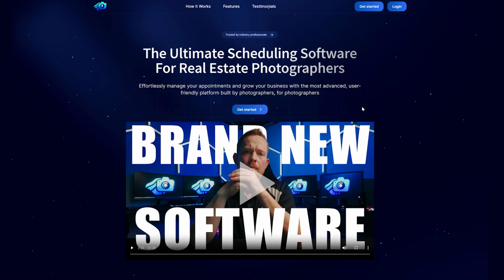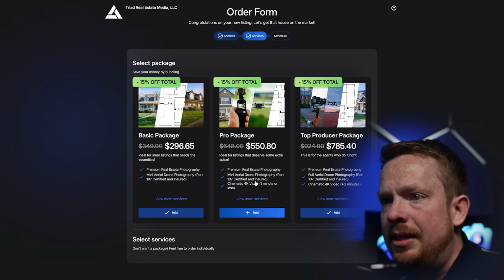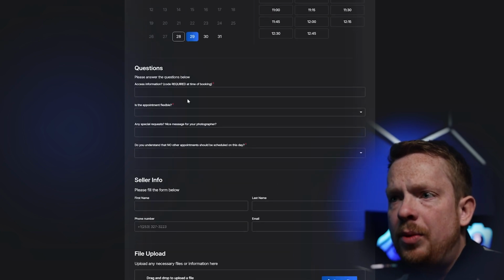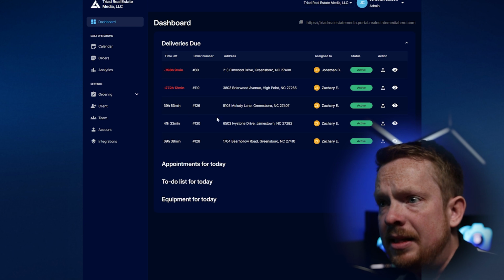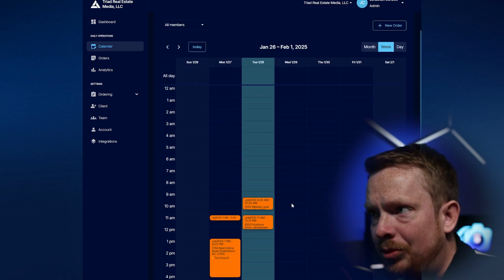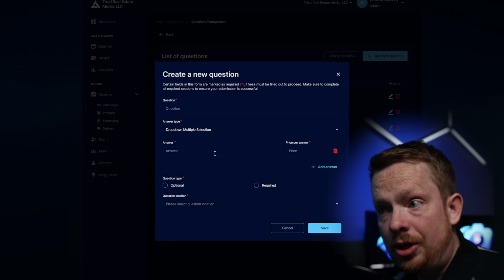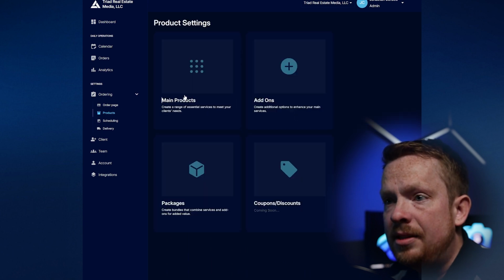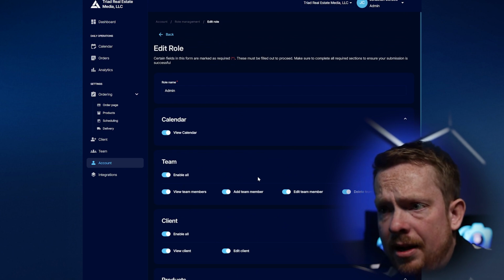Complete tour of Real Estate Media Hero - Scheduling Software for Real Estate Photogrpahers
In this video I do a complete tour of Real Estate Media Hero as it stands at the end of January 2025. Let me know if you have any questions down below!

Over 200 tutorials and mentorship on how to start or scale your real estate photography business